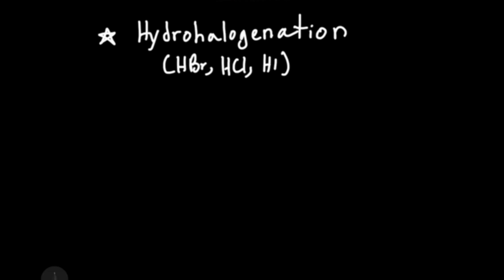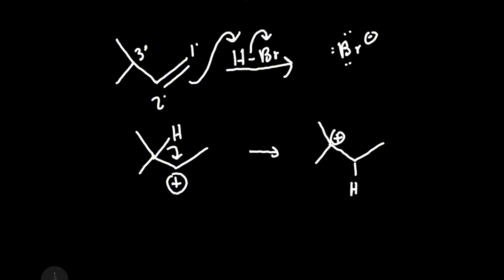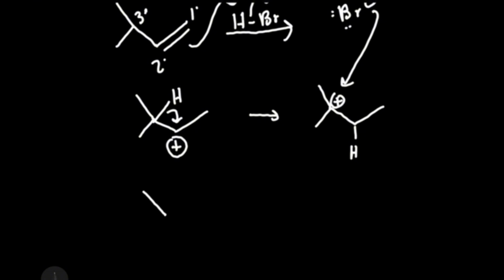Hydrohalogenation of Alkenes | Mechanism & Example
Struggling to understand hydrohalogenation? This video breaks down the reaction step-by-step, showing how alkenes react with hydrogen halides to form alkyl halides.